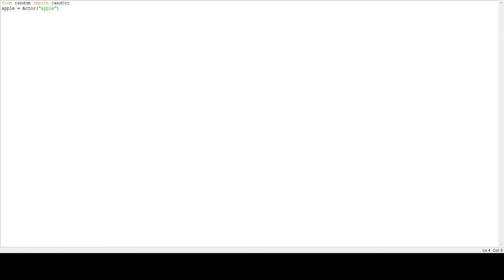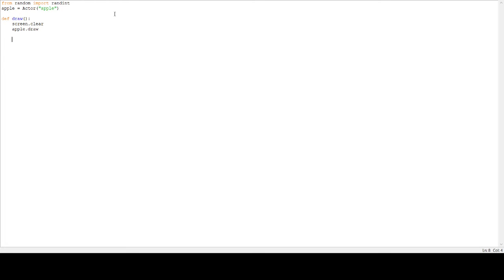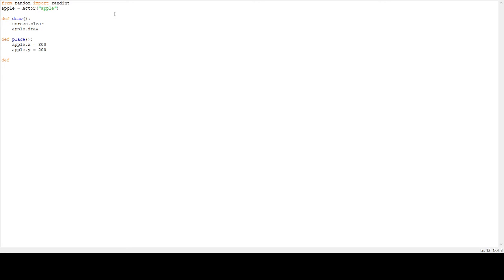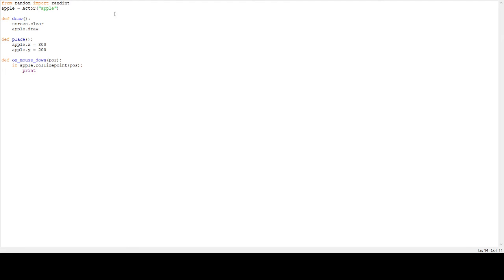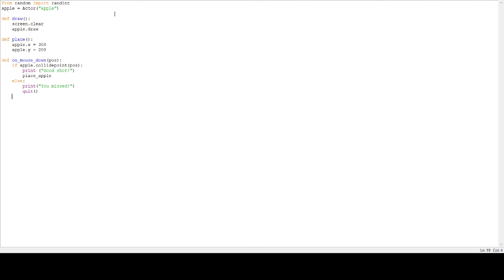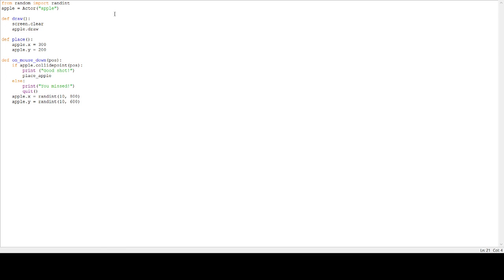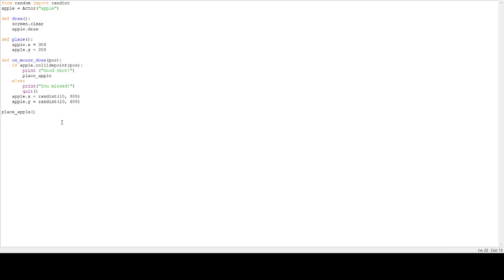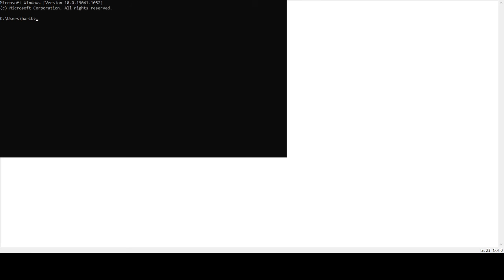Shoot the fruit in python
A good focusing game made in python by hruthik.
use this link to get the resources.if any doubts or errors in your program please comment down. thanks